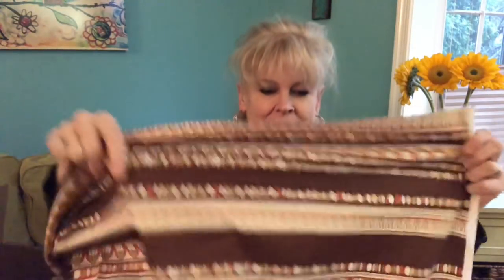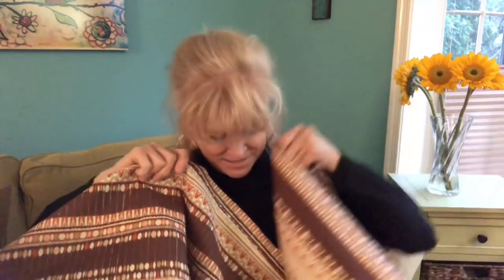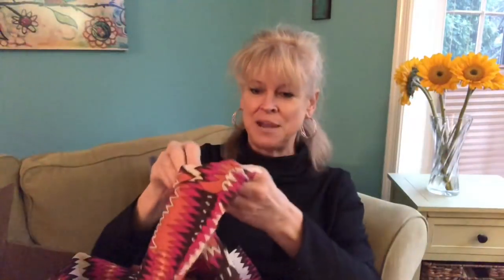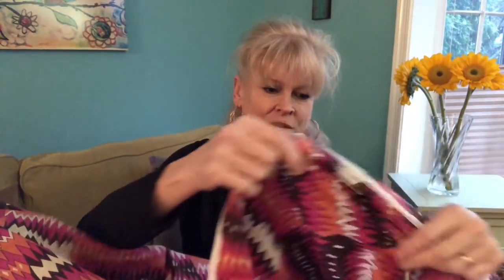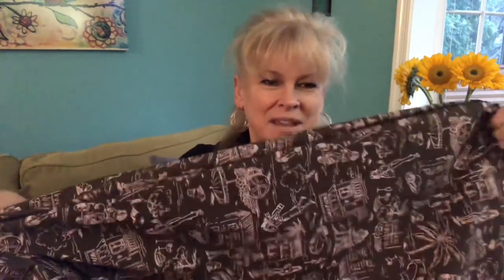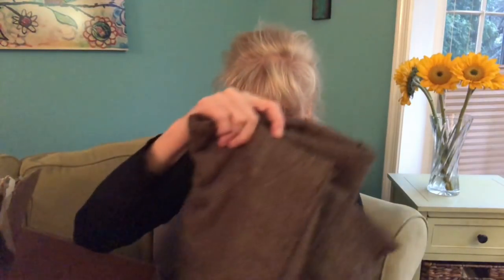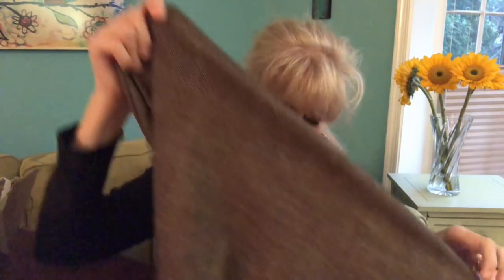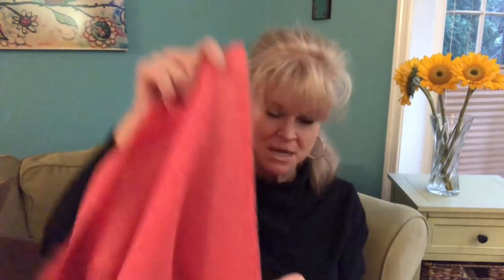Fabric! Fabric! Fabric!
What I Am Wearing:

Turtleneck - Kwik Sew 4069
Ponte Knit Pants - Simplicity 1255

Vintage pattern shown: Simplicity 3542